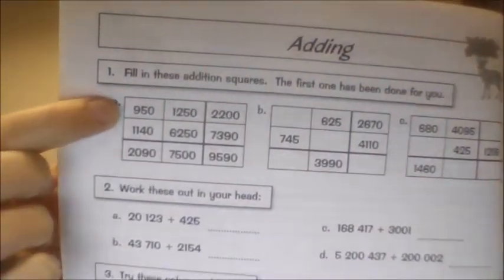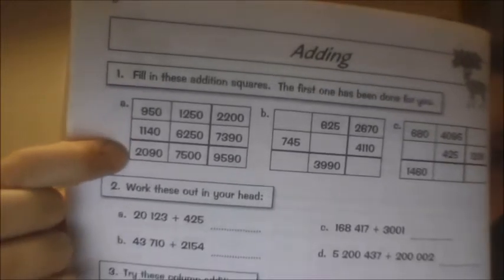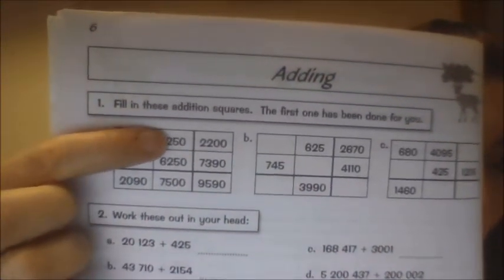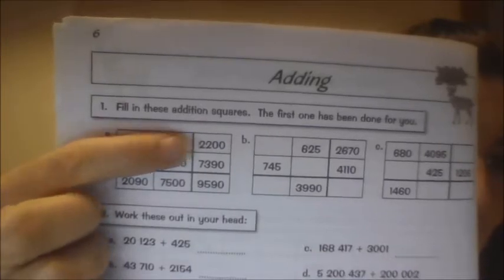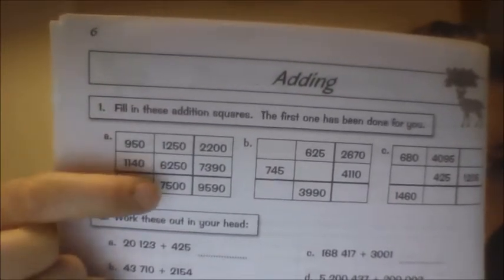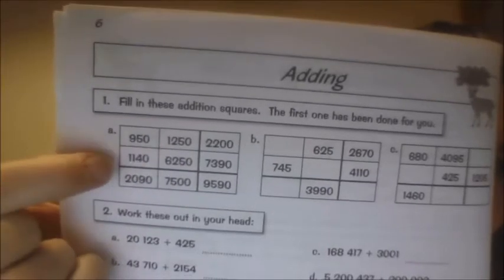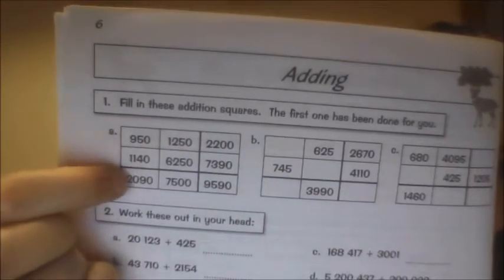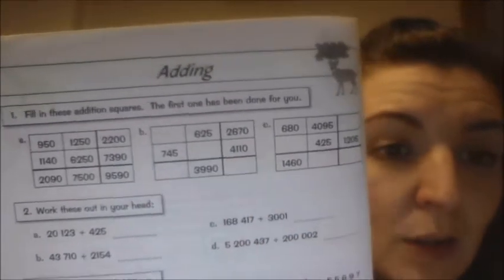Y6: 22nd January Mrs Carter's Maths